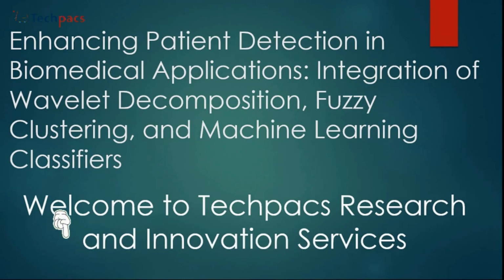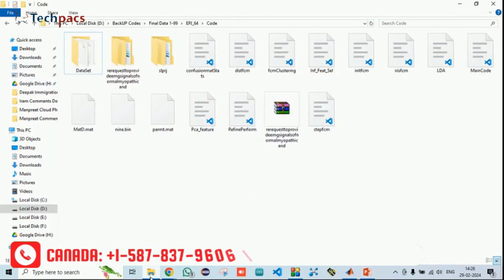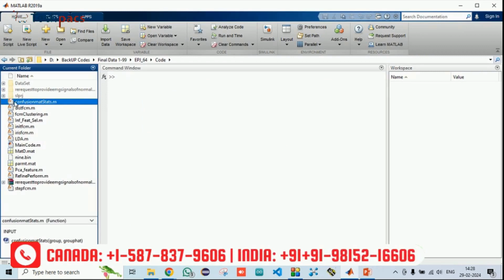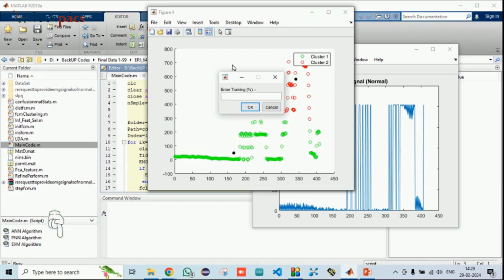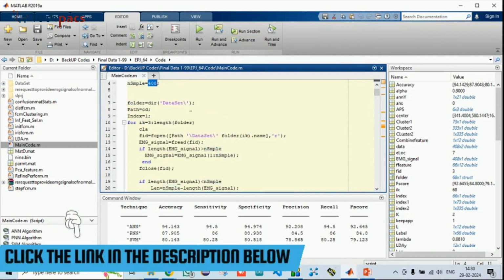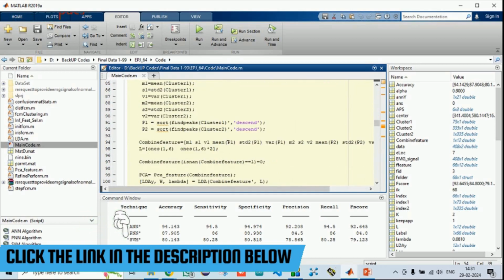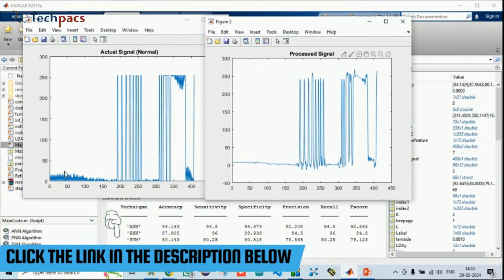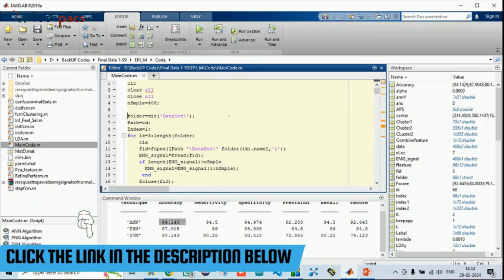Improving Patient Detection in Biomedical Apps: Wavelet Decomp, Fuzzy Clustering, ML Classifiers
This video is about the Integration of Wavelet Decomposition, Fuzzy Clustering, and Machine Learning Classifiers for Enhanced Patient Detection in Biomedical Applications. In this video you will see the working model and detailed description of this project.

Enhance patient detection with wavelet decomposition, fuzzy clustering, and machine learning classifiers. Improve accuracy and reliability in biomedical applications.